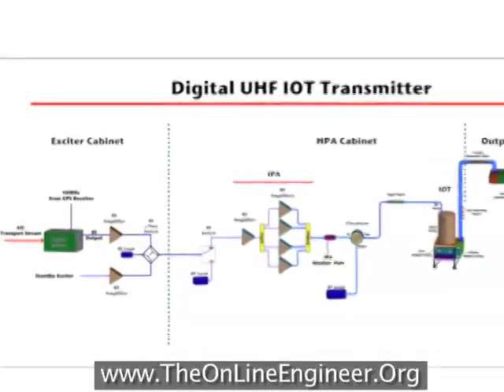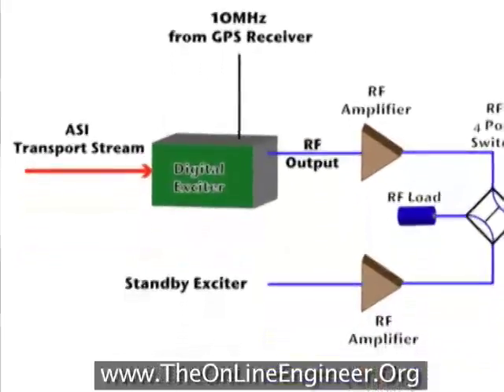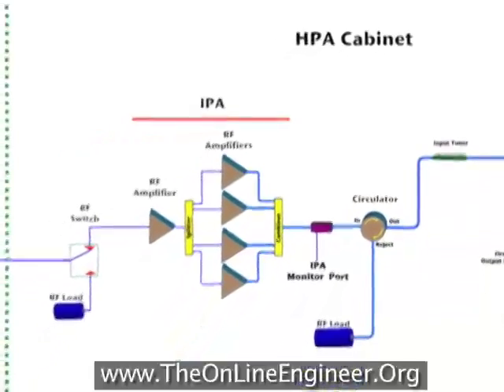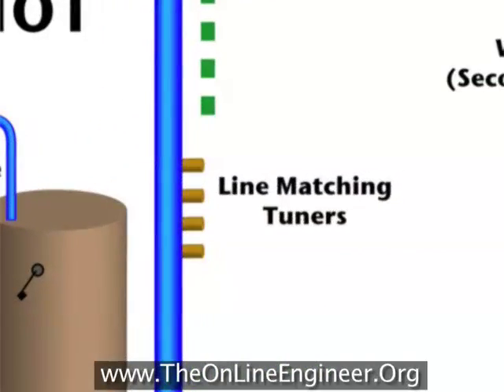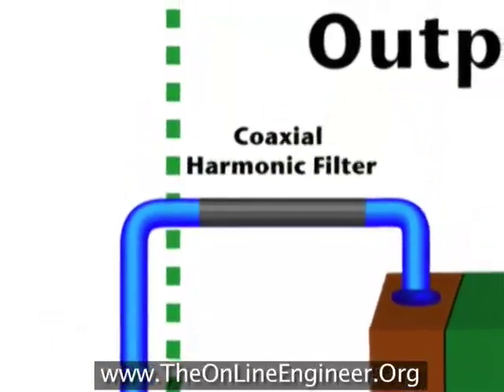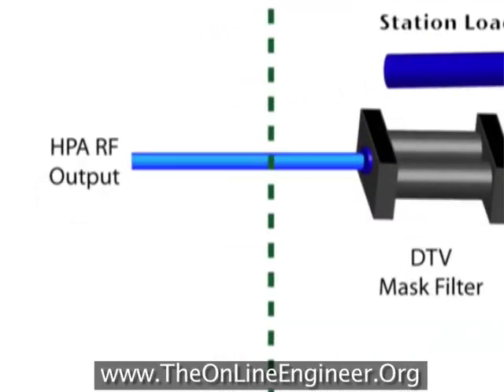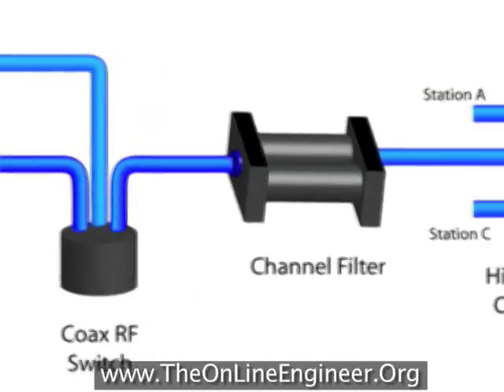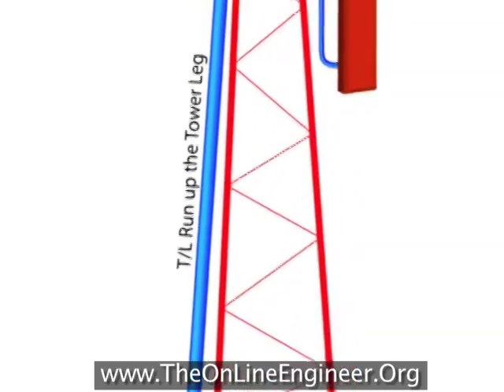DTV Transmitter Profile Promo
This is a brief description of a modern UHF Digital High Power Transmitter using an IOT final amplifier.